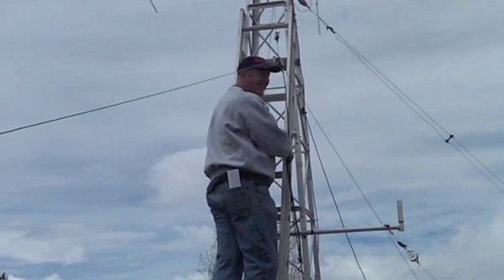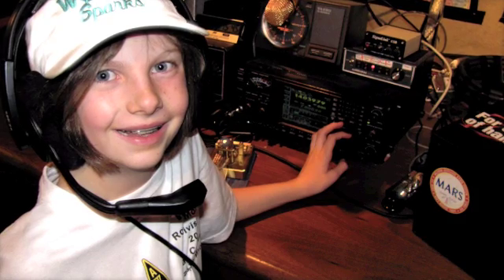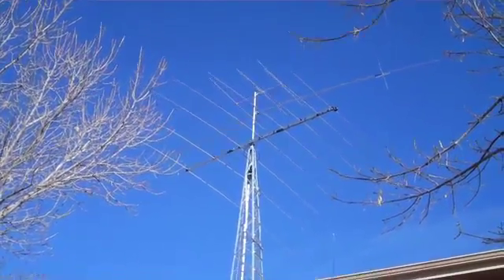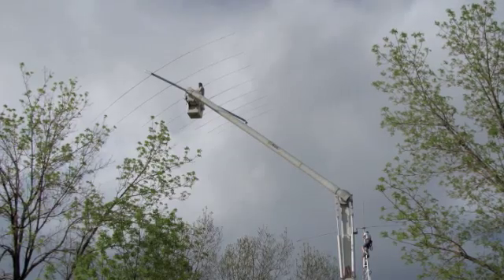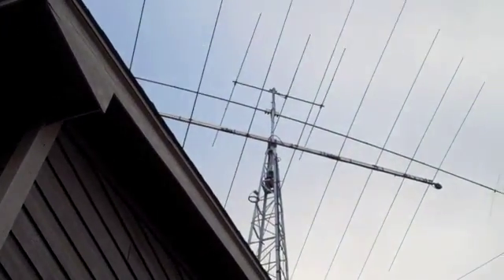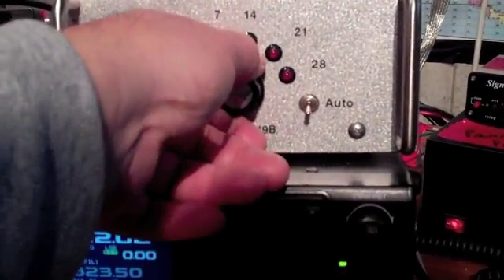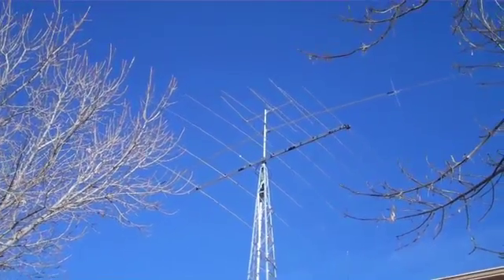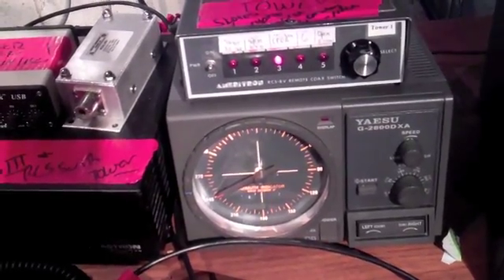N0AH and W0ANT Rooftop Antennas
Anna, W0ANT, is in 5th grade and enjoys amateur radio contesting and DX'ing. The 8 element LPDA bt Tennadyne, the T-8, view for additional information. My name is Paul Veal, N0AH. I have been licensed since 1995 and have built a number of antennas over the years. That said, a roof tower is quite complicated and takes many professionals to insure a safe install for your specific QTH. Please consult with a professional engineer. This tower is also set for a 30-160M sloper which is currently not in use as it effects the MA160M vertical due to proximity issues. I used a stack of Tennadyne T-6 LPDA's in WY for a number of years. They took a lot of abuse from mother nature. Tennadyne has our highest recommendation. 73 es gud DX. de W0ANT and N0AH DM79nn See qrz.com for further information. We operate with 100 watts. We do not use amplifiers as we live in a very dense suburban neighborhood. One correction...the boom is 18 feet, not 50 feet as mentioned in the photo with the boom truck!!! We wish it was 50 feet!